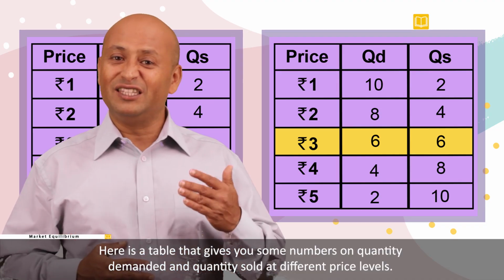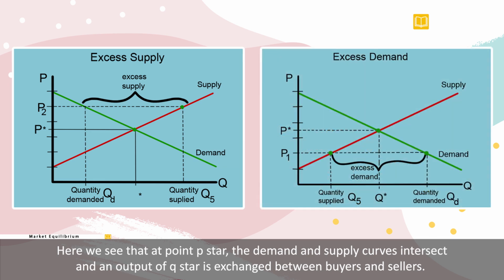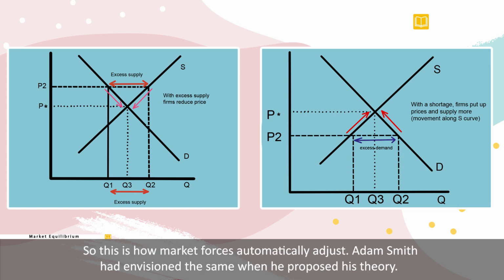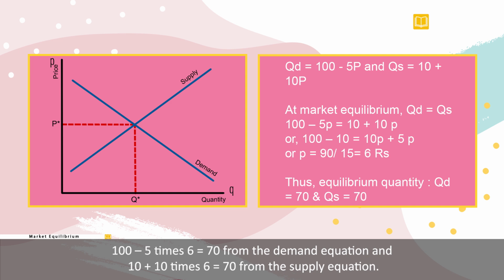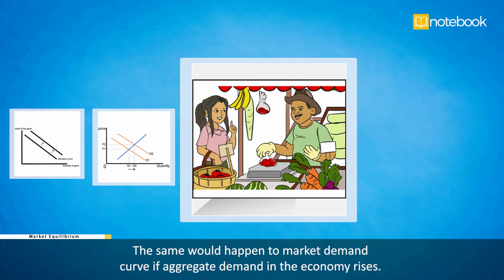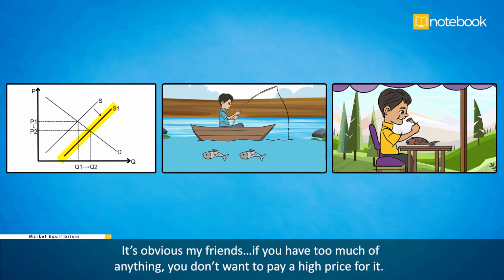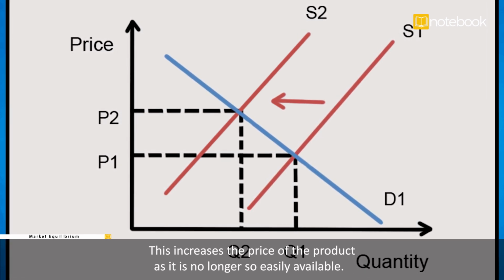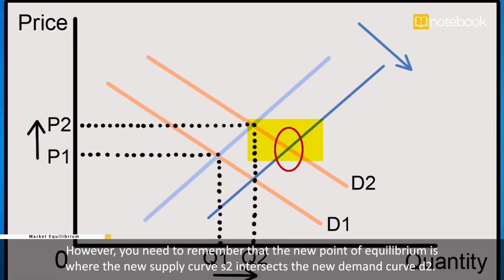CBSE Class-12 Economics | Market Equillibrium (Introductory Microeconomics)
Market Equillibrium (Introductory Microeconomics)

📹 Videos: Watch fun videos that explain your lessons!
📚 Text Content: Read easy-to-understand notes for your chapters!
❓ Questions and Answers: Get ready for tests with practice questions and answers!
📋 Assignments: Complete fun assignments that help you learn!